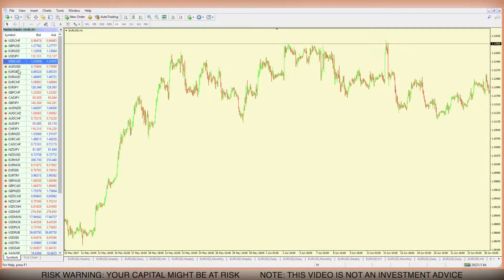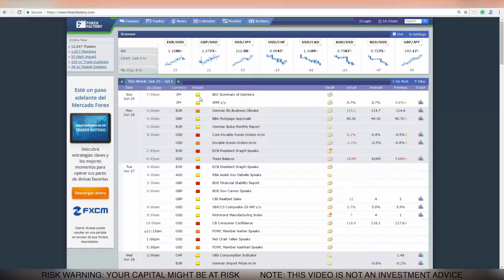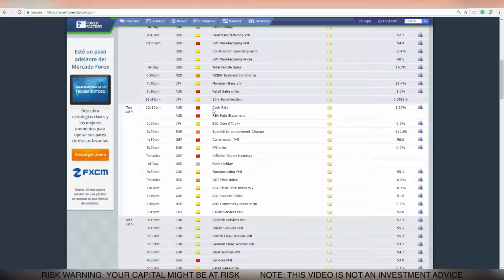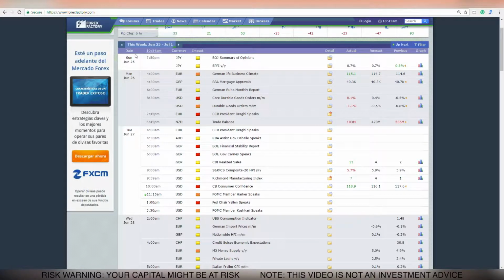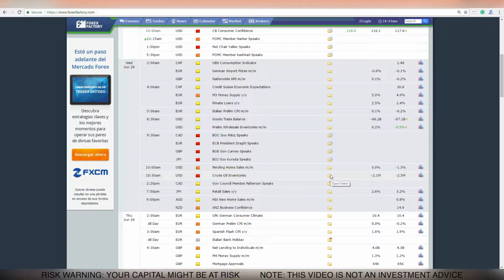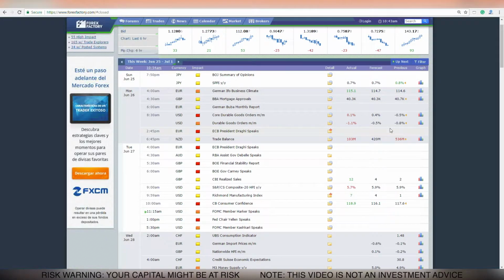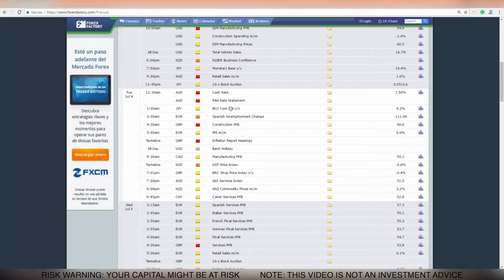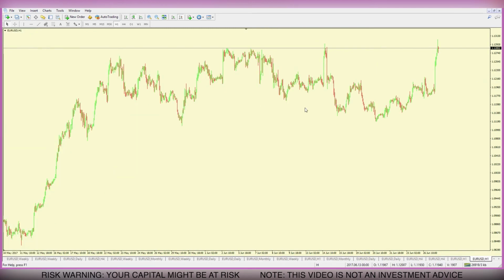How to Use the Economic Calendar in Binary Options Trading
Dear Traders,
The main objective of this video is to analyze the economic calendar. The economic calendar is a useful tool to assess market changes. As a trader, you make your trading decisions depending upon your technical or fundamental analysis.
The fundamental analysis means that the traders will look at the news to find out what influences the financial product. The trader needs to consult the economic calendar to get an update on economic news. The best part is that you can find the economic calendar free of cost on the internet.
So watch our video to learn how to use the economic calendar.